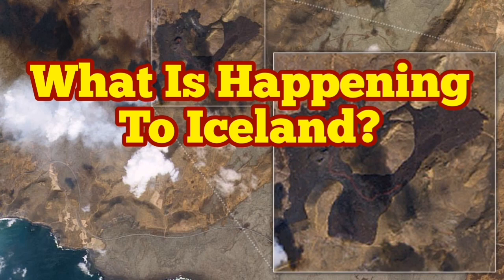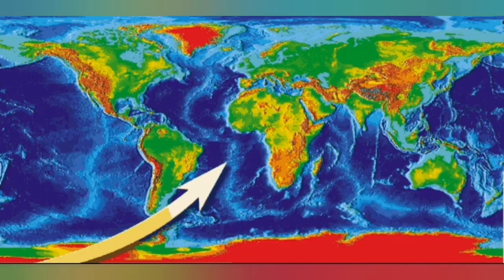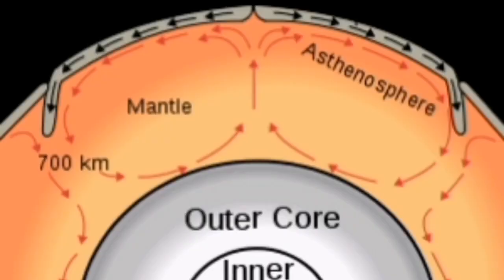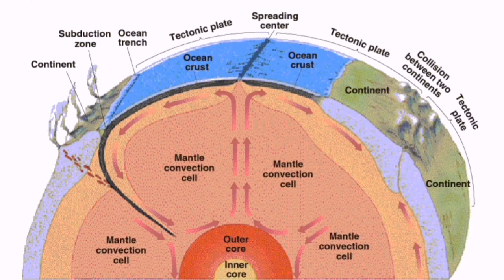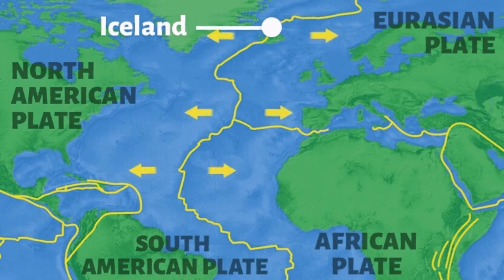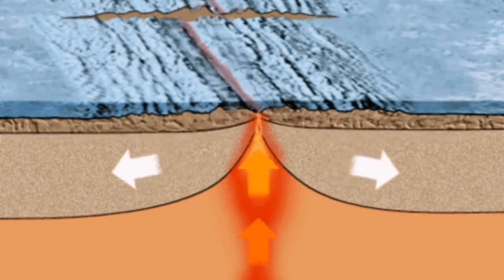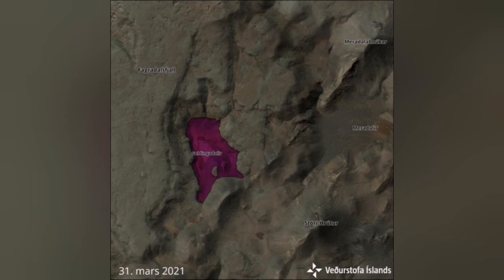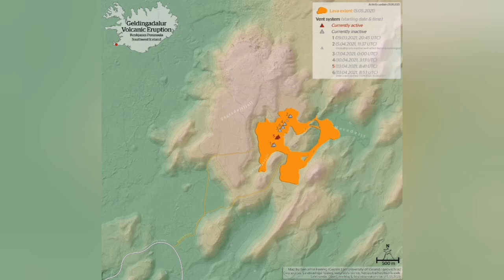What Is Happening To Iceland Fagradalsfjall Volcano?/ A Mini Lecture In Tectonic Geology